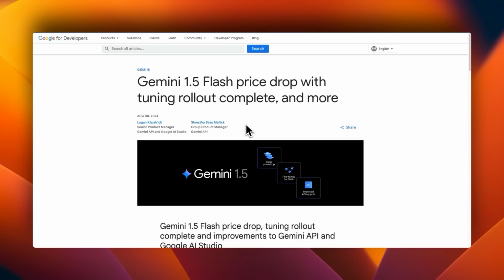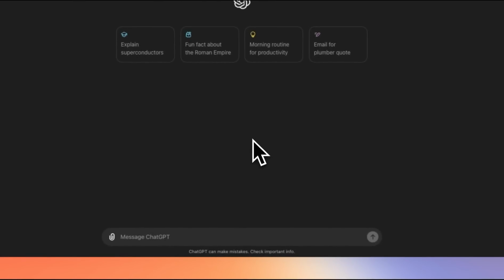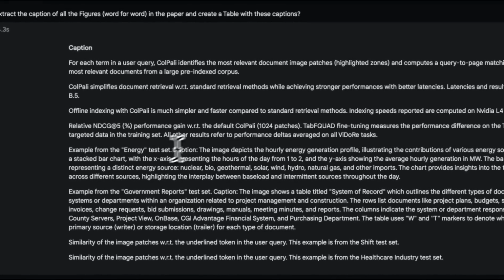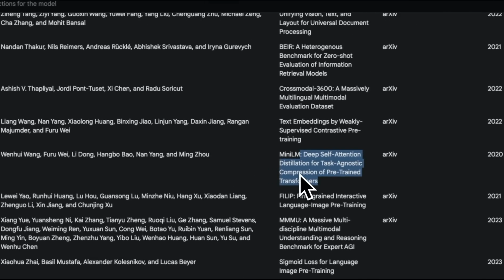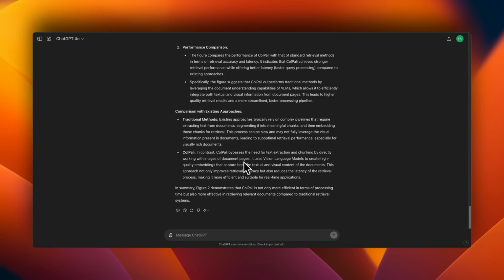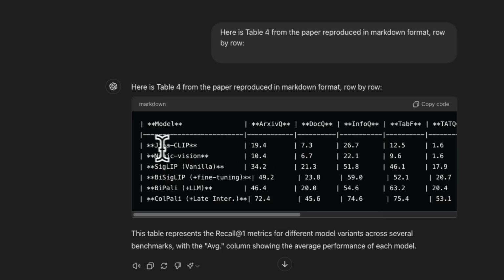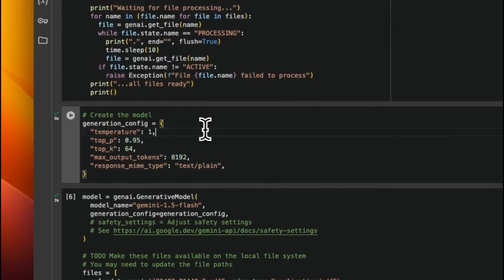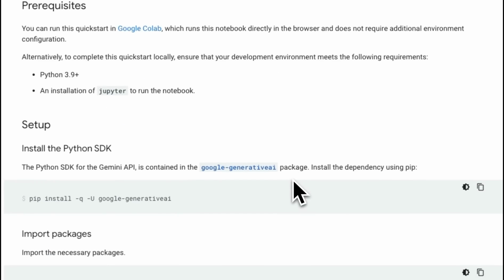Will the New GEMINI PDF Feature Replace RAG?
In this video, I explore Google Gemini 1.5 Flash and its latest updates, which significantly enhance PDF processing. I'll show you how this multimodal model can efficiently handle tasks like text extraction, figure counting, and more, all without pre-processing. Plus, I compare it directly with GPT-4 to see how it stacks up.

TIMESTAMPS:
00:00 Introduction to Gemini 1.5 Flash for PDF RAG Systems
00:15 Major Announcements and Price Reductions
01:10 Fine-Tuning and PDF Vision Capabilities
02:41 Testing PDF Understanding in Google AI Studio
02:57 Comparing Gemini Flash with GPT-4
03:55 Extracting Information from PDF Files
05:26 Challenges with Traditional RAG Systems
05:54 Reference Extraction and Accuracy
10:16 Multimodal Capabilities and Figure Analysis
12:49 Table Extraction and Complex Data Handling
15:58 Interacting with Gemini Flash via API